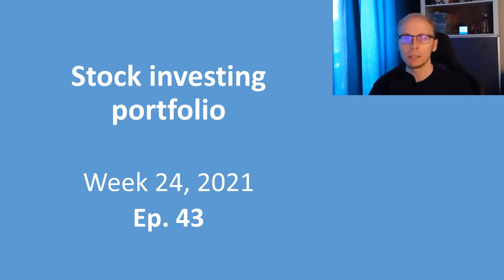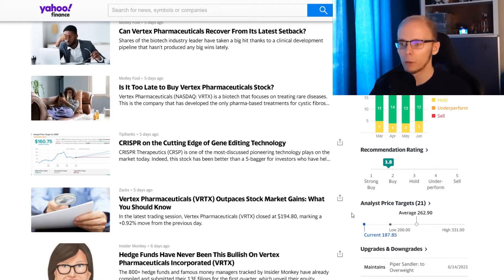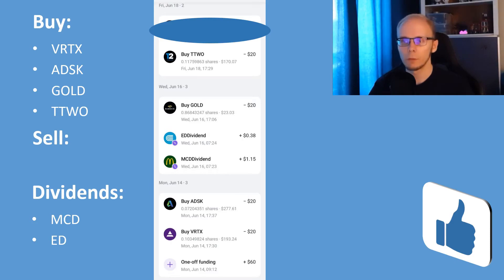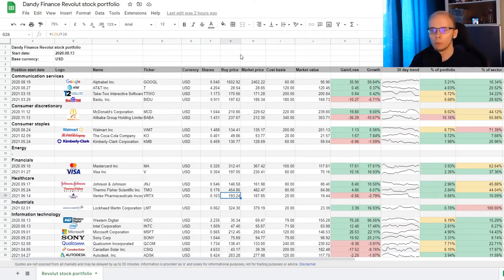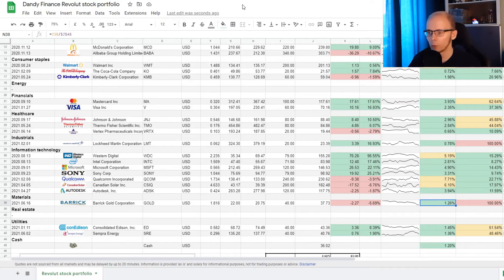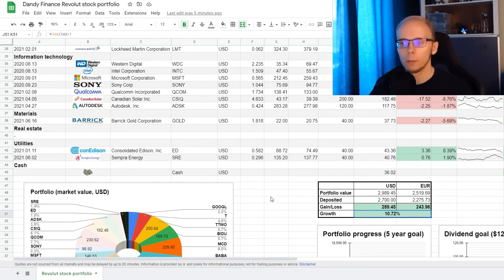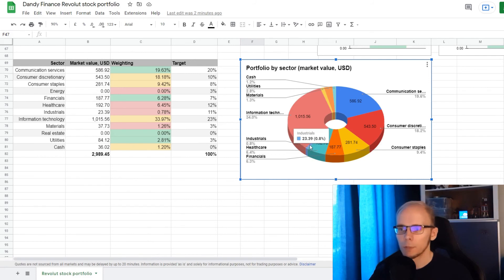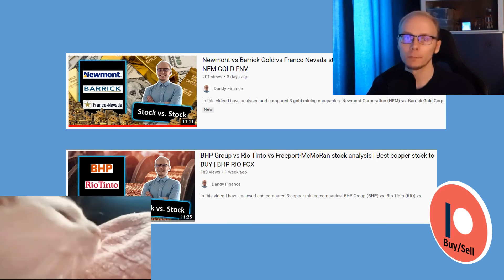Stock investing portfolio update | Buy VRTX ADSK GOLD TTWO | Dividends MCD ED | WN 24, 2021 | EP43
📌 This week bought stock in Vertex Pharmaceuticals (VRTX), Autodesk (ADSK), Barrick Gold (GOLD) and Take-Two Interactive (TTWO). This added a new position in healthcare and first position in materials sectors. With the market moving lower and these stocks going down, I will be increasing on these positions next week again. Also dividends were received from two companies: Mcdonald's Corp. (MCD) and Consolidated Edison (ED).

📼 Video contents:
00:00 Introduction
00:17 VRTX
01:34 ADSK
02:05 Dividends
02:16 GOLD
02:49 TTWO
03:44 Google sheets portfolio tracker
07:19 Portfolio diversification
09:08 Discussion
09:35 Outro and video suggestions

📈 Stocks bought this week:
Vertex Pharmaceuticals (VRTX), Autodesk (ADSK), Barrick Gold (GOLD), Take-Two Interactive (TTWO)

💵 Dividends received from:
Mcdonald's Corp. (MCD), Consolidated Edison (ED)

📋 Revolut app is used to buy fractional shares of my selected companies every week. That way we can build a diversified portfolio up by investing and trading. And maybe even beat the gains of the market!

✍ Plan:
60 USD (50 Eur) / week
Revolut fractional shares
2-3 companies bought each week

👉 Newmont Corporation (NEM) vs. Barrick Gold Corp (GOLD) vs. Franco Nevada Corp (FNV) stock analysis and comparison